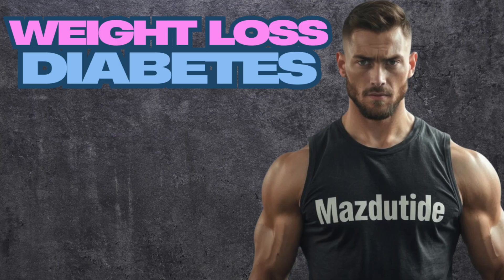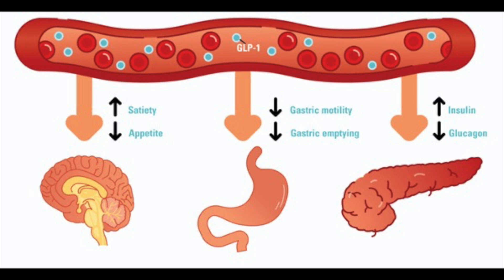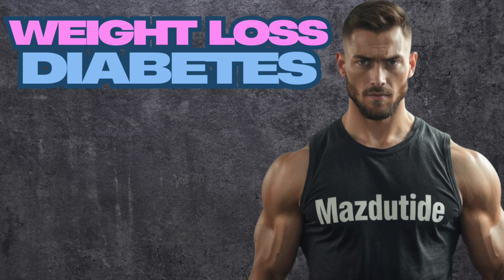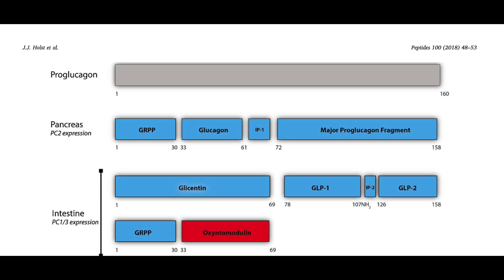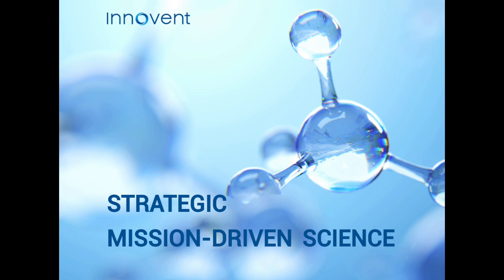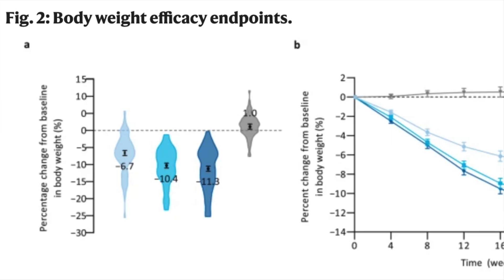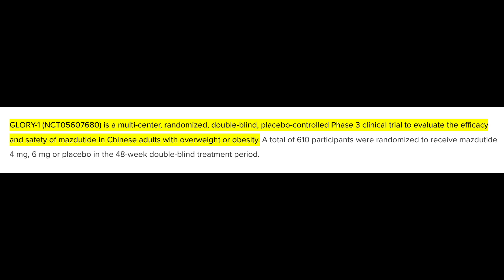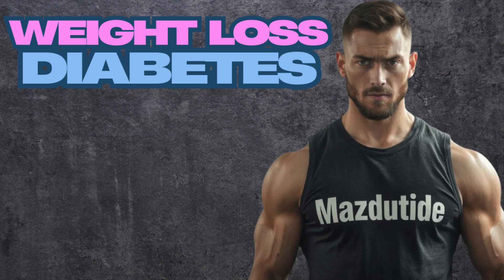New GLP-1 Drug For Weight Loss (Mazdutide)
Mazdutide is a novel GLP-1 and Glucagon Receptor dual agonist swimming through clinical trials in China.

References:
Mazdutide, a GLP-1/glucagon receptor dual agonist, improves weight loss and glycemic control
Innovent Announces the Second Phase 3 Trial of Mazdutide in Chinese Patients with Type 2 Diabetes Met Study Endpoints
Mazdutide in Obese or Overweight Chinese Adults: A Randomized, Placebo-Controlled Phase 2 Trial
Innovent Presents Results of the First Phase 3 Study of Mazdutide for Weight Management at ADA’s 84th Scientific Sessions
Head-to-Head Superiority Over Dulaglutide: Innovent’s Phase 3 Clinical Trial DREAMS-2 of Mazdutide in Chinese Patients with Type 2 Diabetes
Efficacy and Safety of Mazdutide in Overweight and Obese Chinese Adults: A Phase 3 Trial